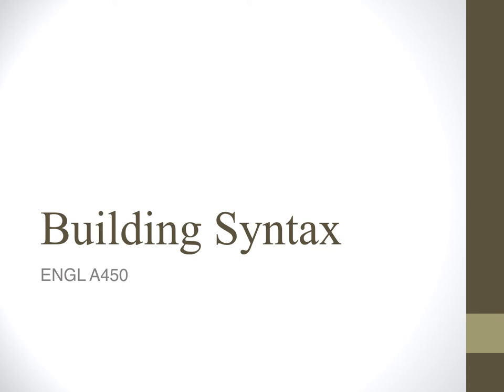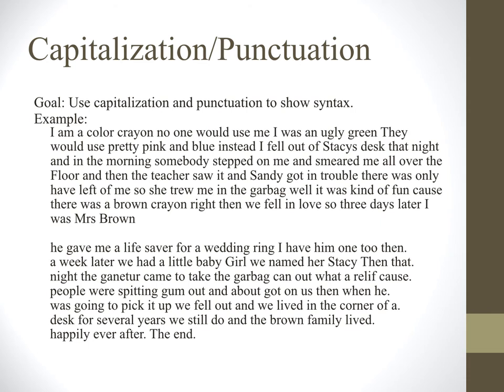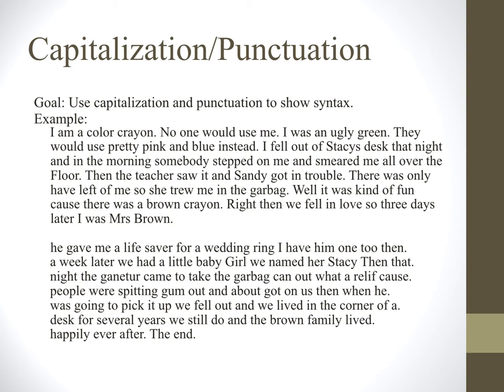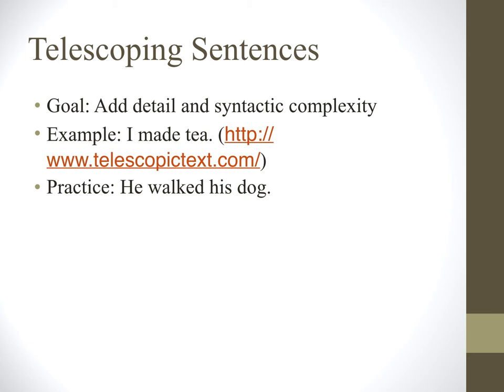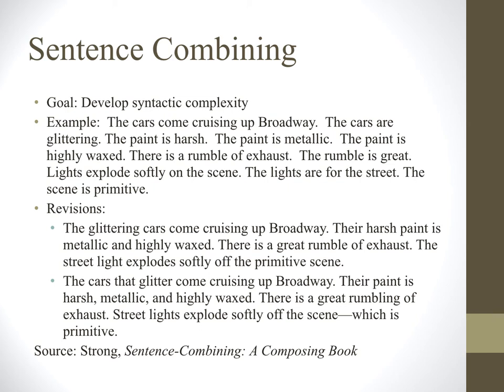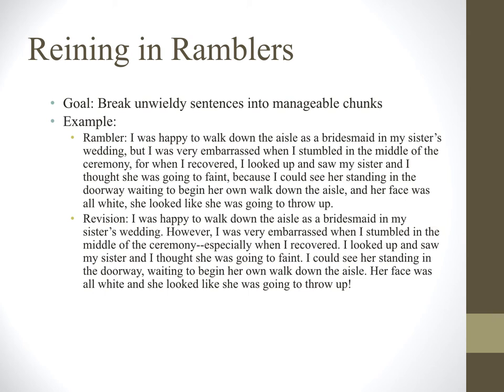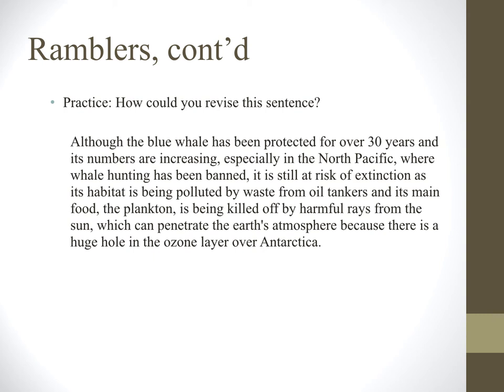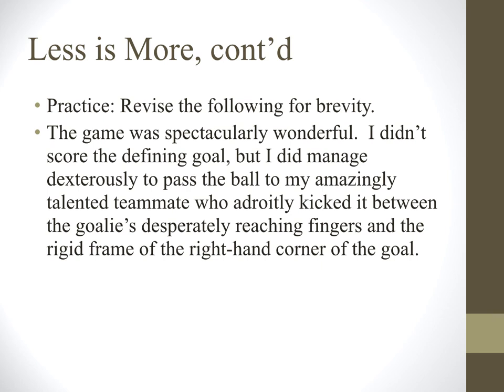Building Syntax Lecture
ENGL A450